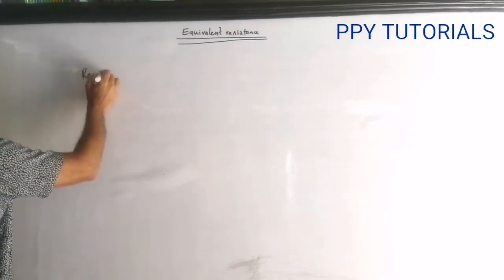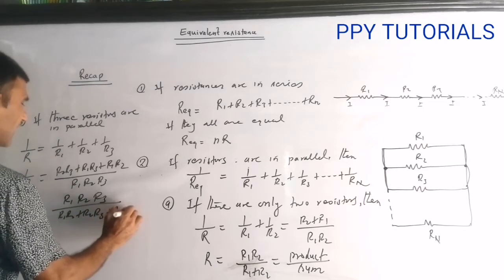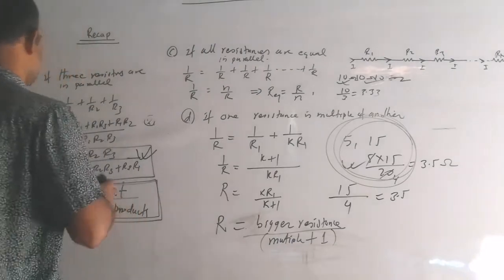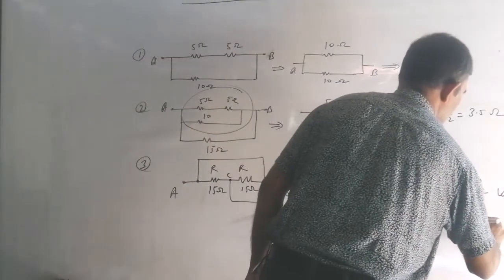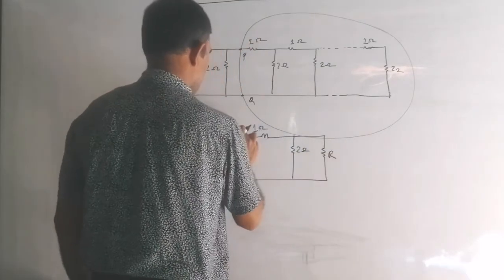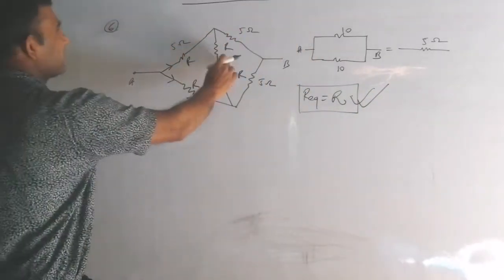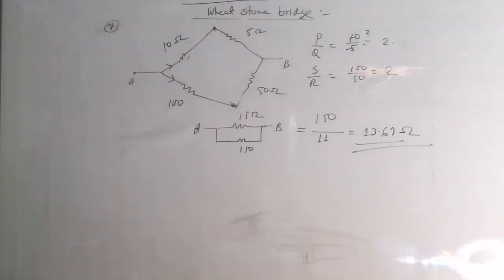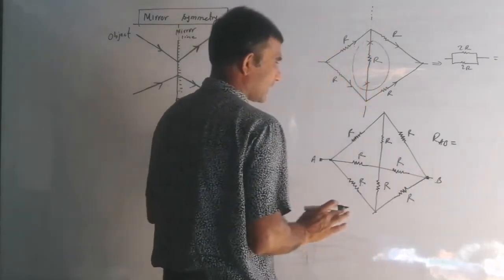Easiest trick to find equivalent resistances.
Learn technique to find equivalent resistance of complicated network .